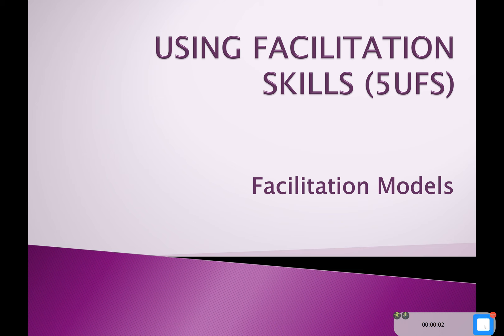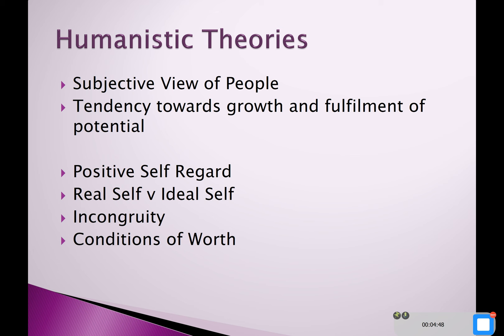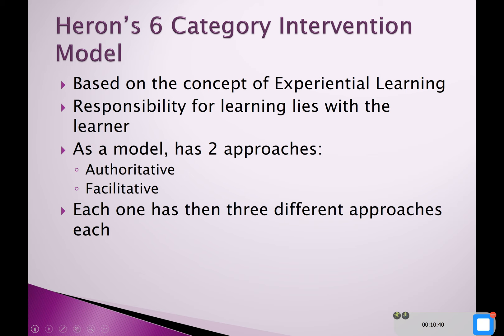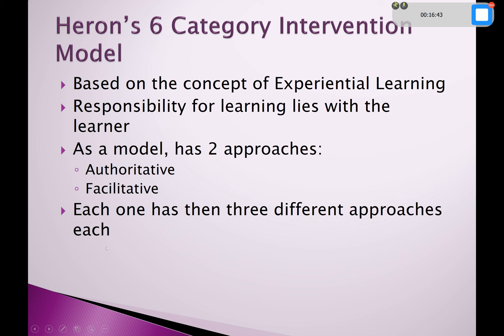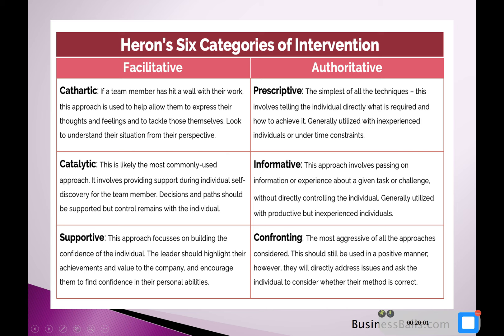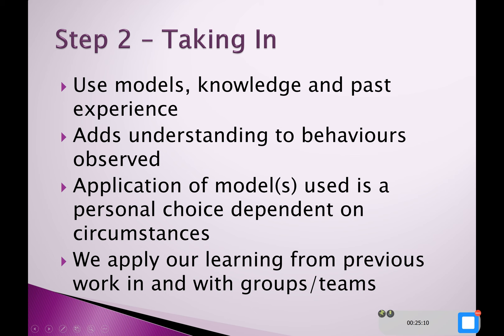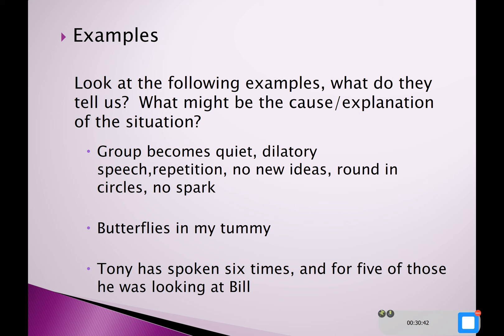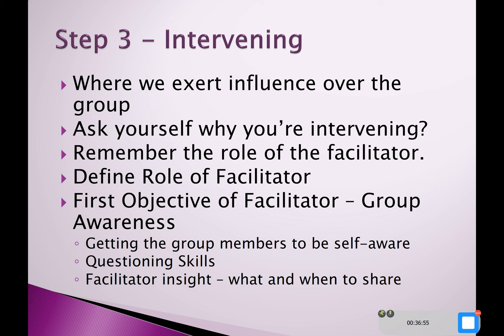Facilitation Models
Takes you through the following models/theories (relating them to Facilitation Skills):
Carl Rogers' Humanistic Model
Experiential Learning
Heron's 6 Category Intervention Model
Casey, Roberts & Salaman's model for facilitating group learning